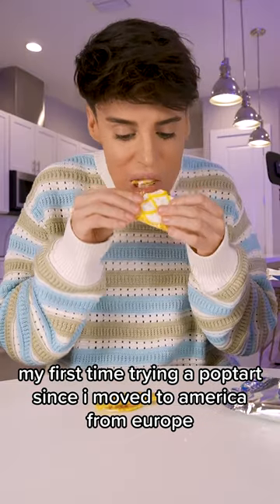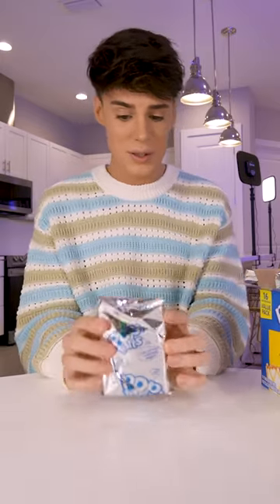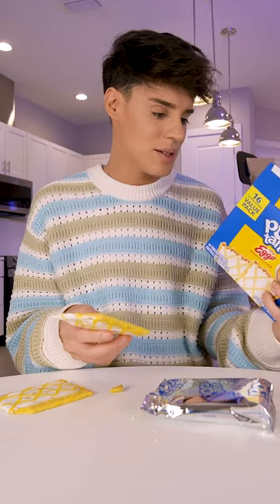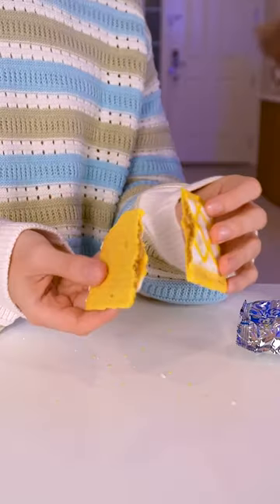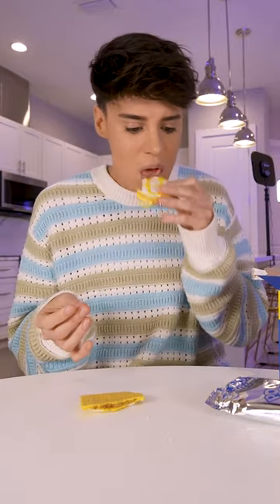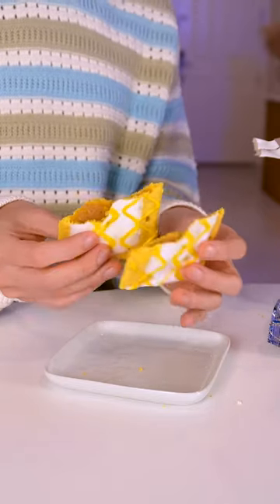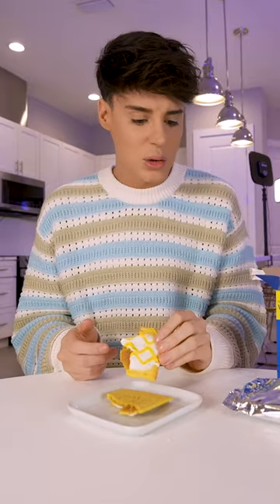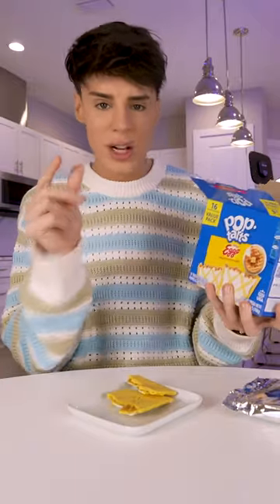european first time eating a poptart lmao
not it being an eggo poptart too 💀